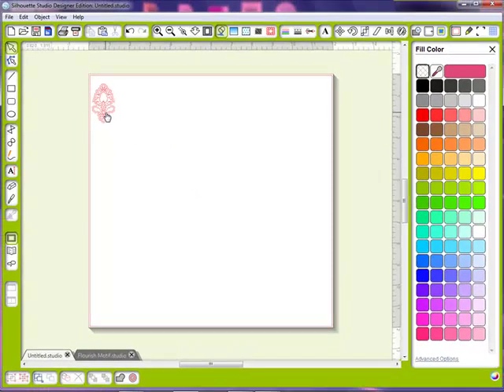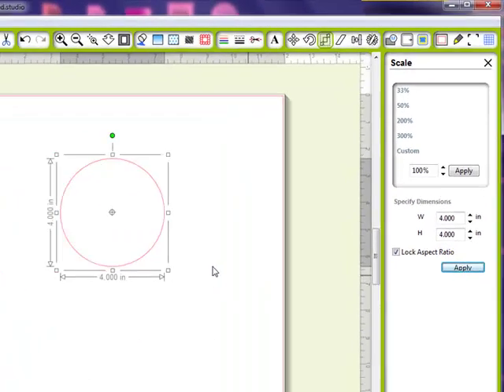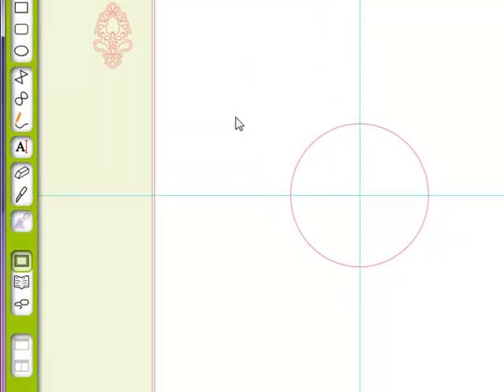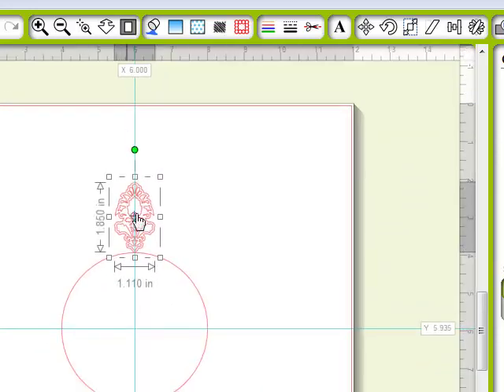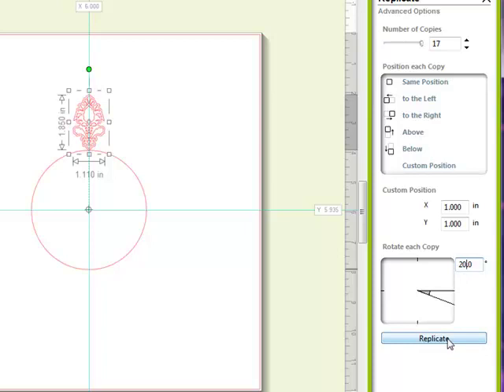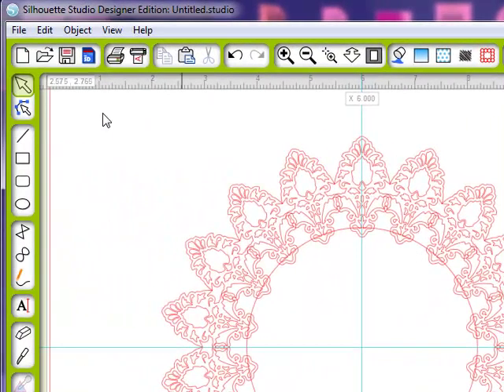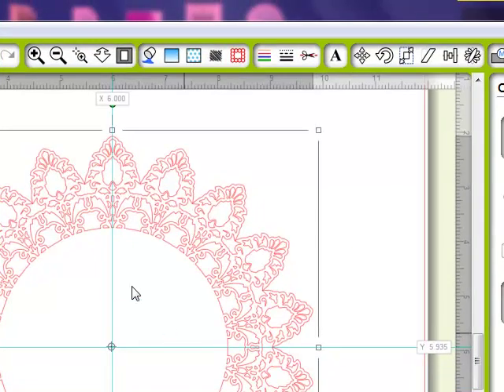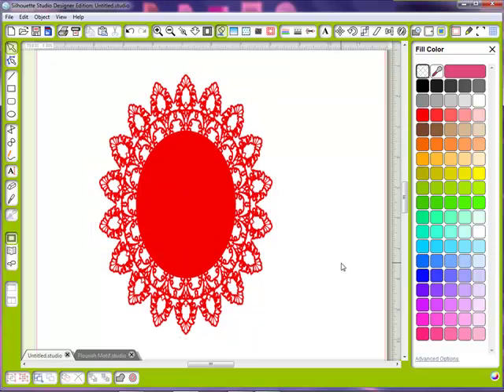Silhouette Tutorial - Making Doilies with Shapes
In this tutorial you will learn how to use the Advanced portion of the replicate tool to create a doily using designs you already have.